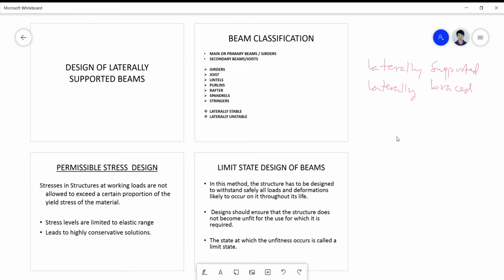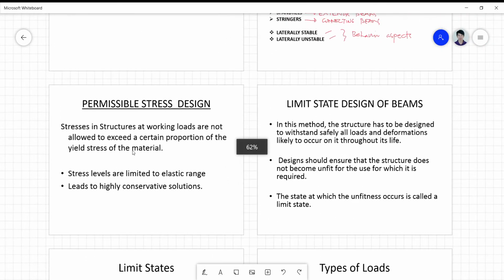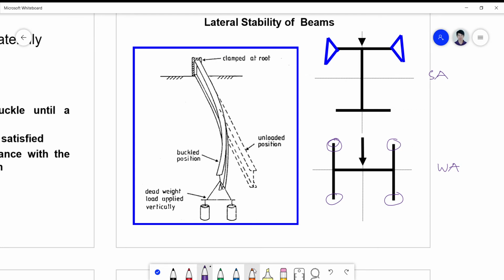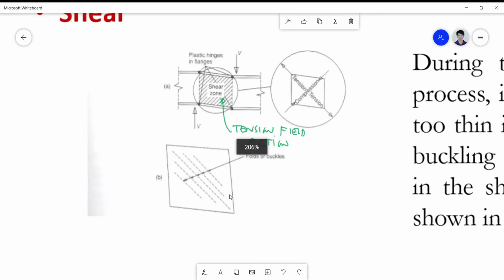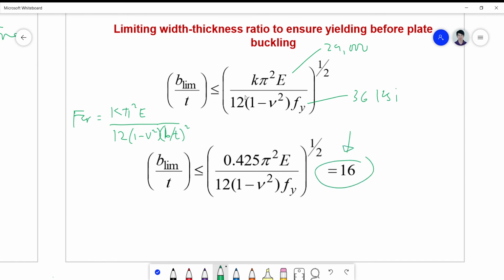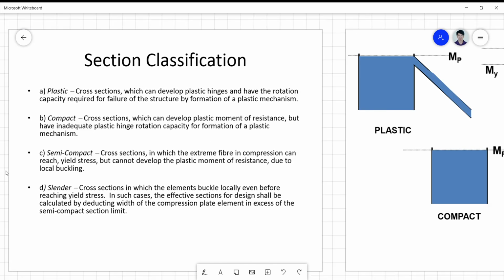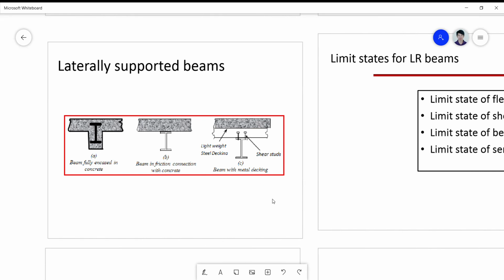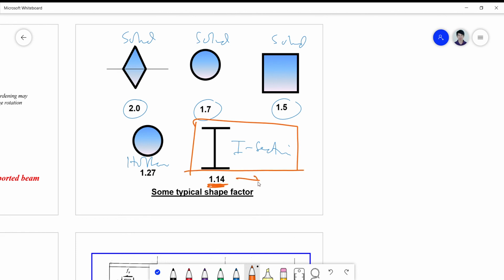Beam LS 3